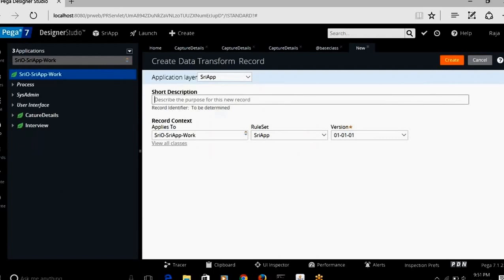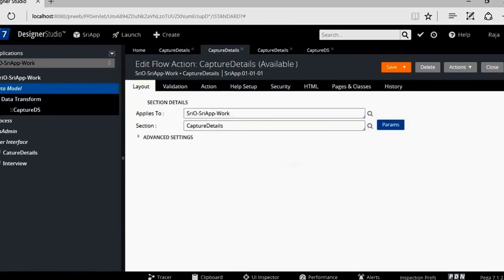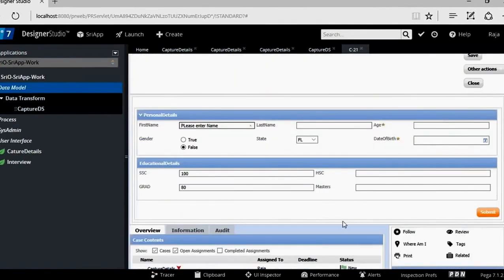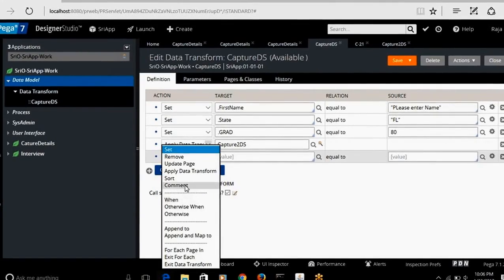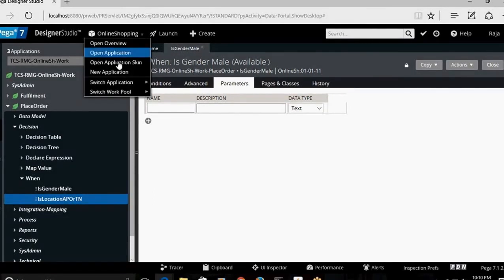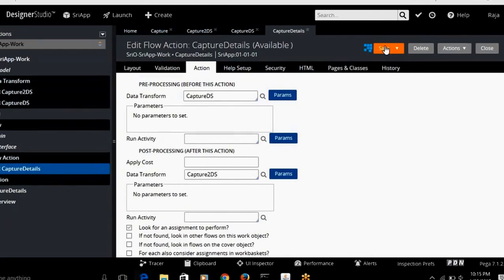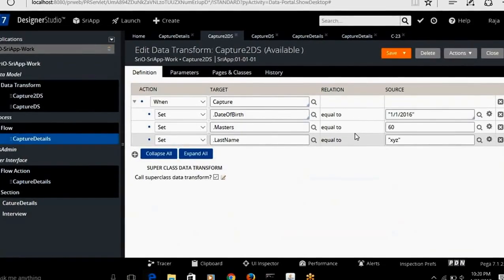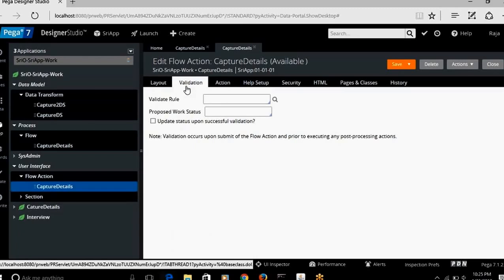Pega CSA Certificaiton Online Demo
Get more details on Pega Online Training and Certification course, material, interview questions. Our students are from USA, UK, Australia, India, and many other countries. Popular for Pega training in Hyderabad, Pega training in India, Pega training in Bangalore.